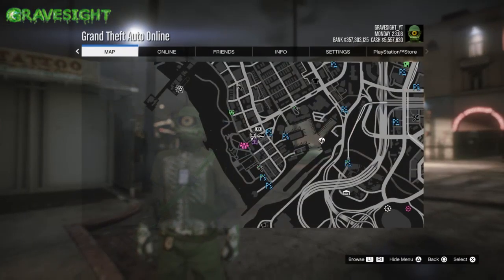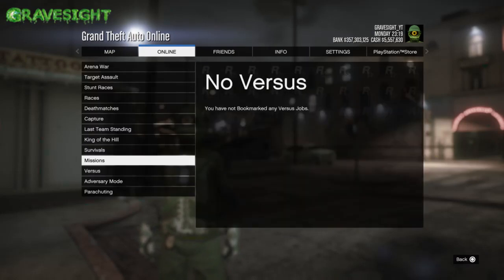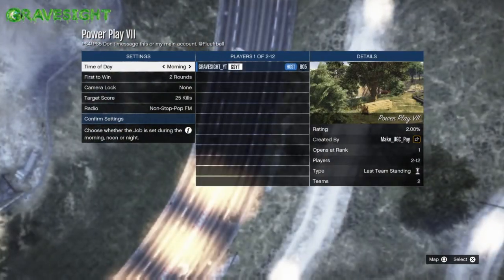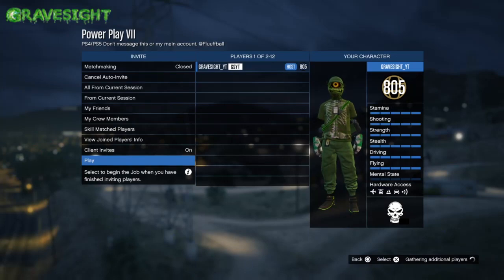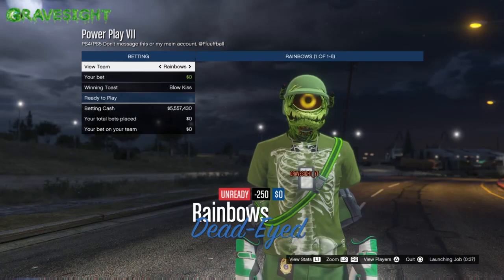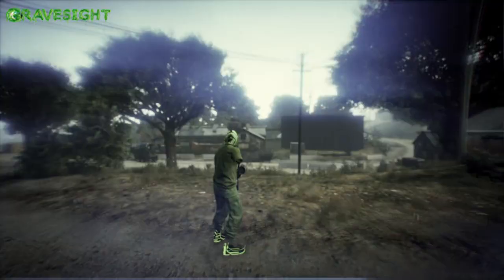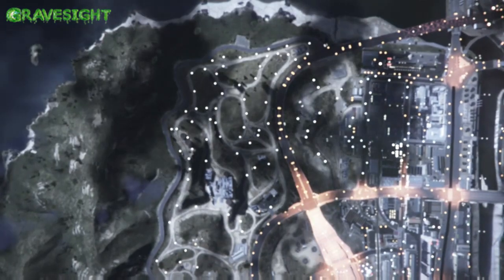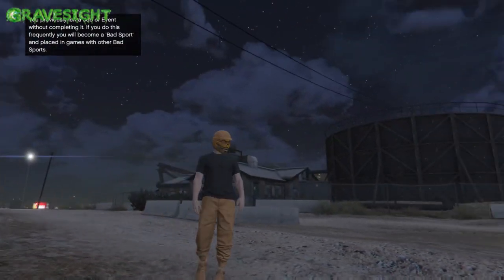Purple & Orange Joggers With Colored Bullet Proof Helmets Glitch | GTA Online 1.67